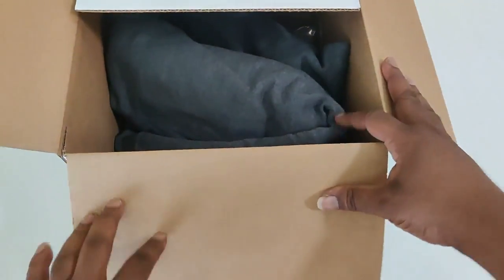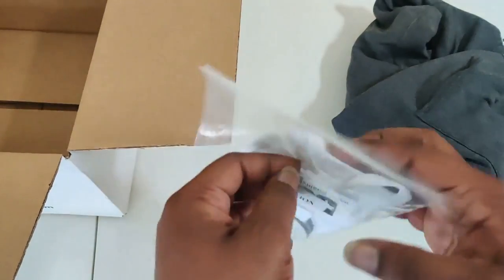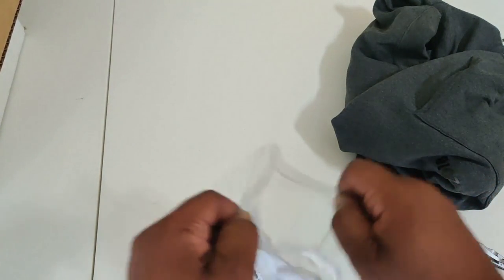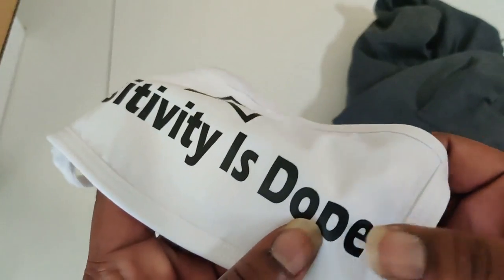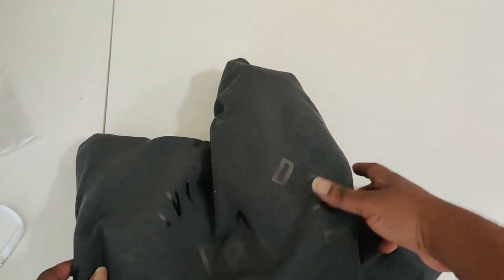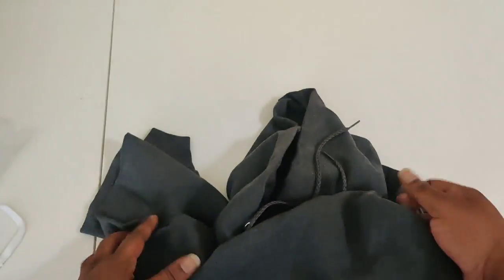Hoodie Season Positivity Is Dope Unboxing